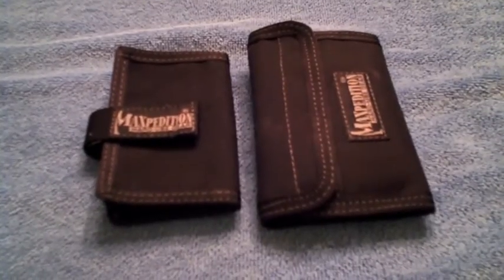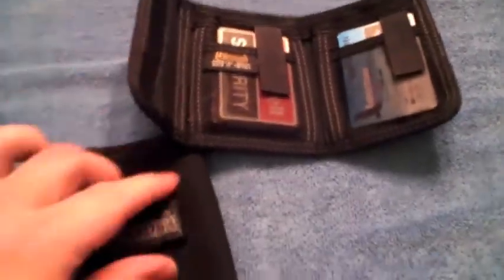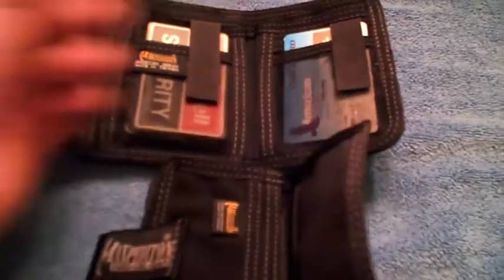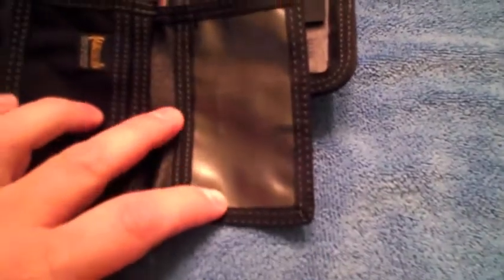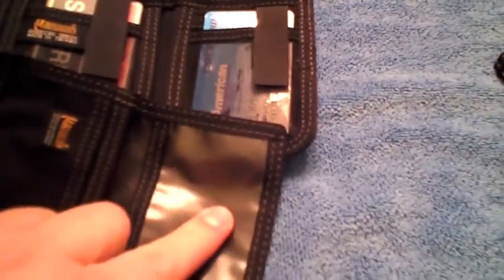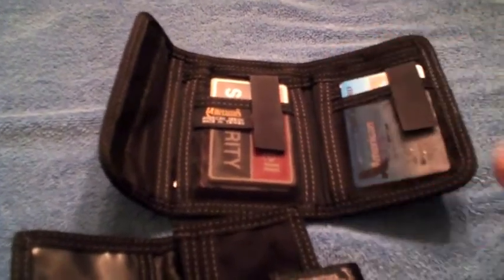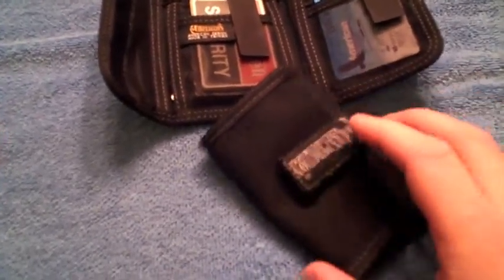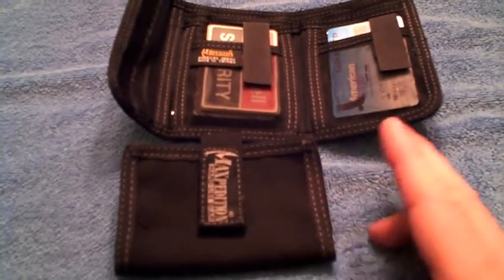Maxpedition Urban Wallet vs Spartan Review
Quick review of my new Maxpedition Urban wallet, and a comparison to the Maxpedition Spartan.